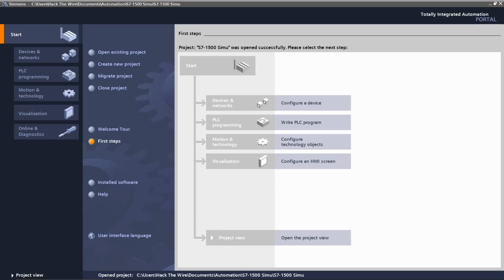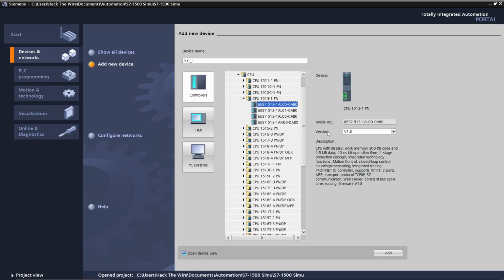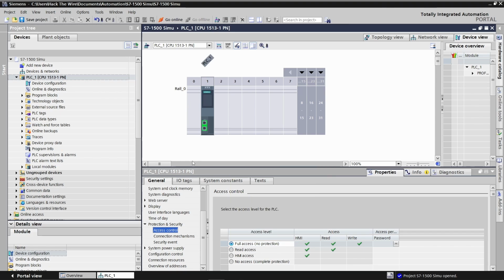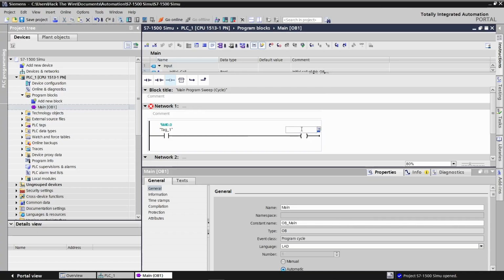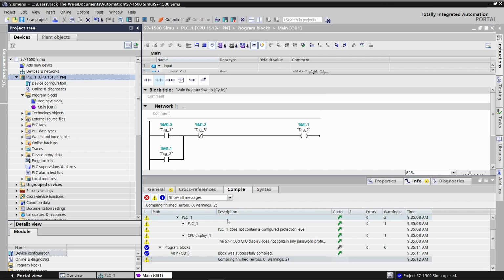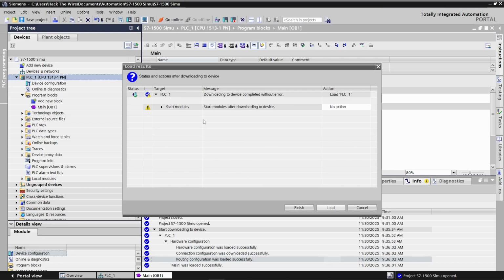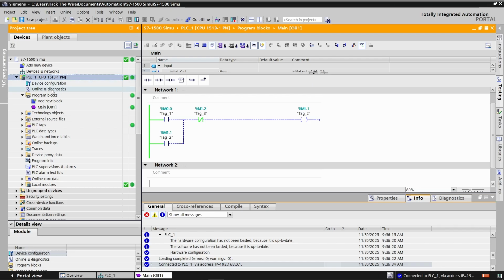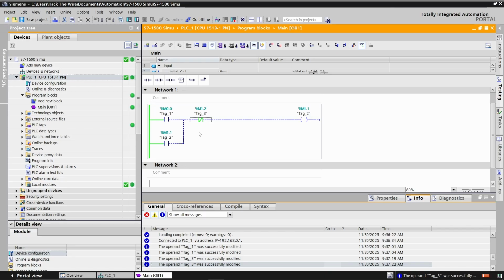S7-1500 Simulation for Beginners by PLCSIM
🔧 S7-1500 Simulation for Beginners by PLCSIM | Complete Step-by-Step Guide

Are you new to Siemens PLC and want to practice S7-1500 programming without buying real hardware? In this video, you’ll learn how to simulate the S7-1500 PLC easily using PLCSIM — the official Siemens virtual controller.

This beginner-friendly tutorial shows you how to set up the environment, run your first program, test ladder logic, monitor variables, and debug your project completely in simulation. No physical PLC required!

Whether you're a student, technician, or automation engineer, PLCSIM is the fastest and most cost-effective way to learn S7-1500 programming like a pro.

✨ What you will learn in this video:
How to install and configure PLCSIM
How to simulate S7-1500 without real hardware
How to test PLC programs safely and quickly
How to monitor tags, I/O, and logic in real time
Tips to improve your workflow and avoid common errors

If you're starting your Siemens PLC journey, this guide will save you time and help you understand the core concepts with ease.